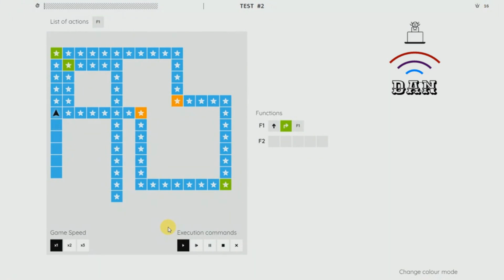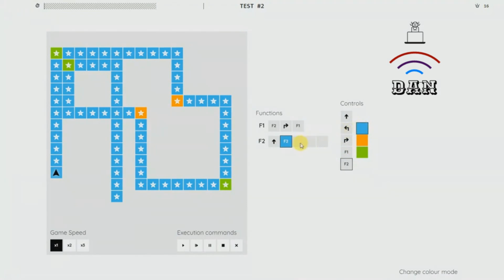We Think Code level 16